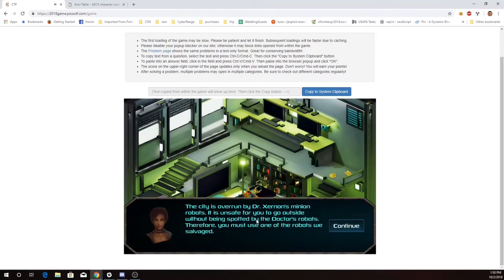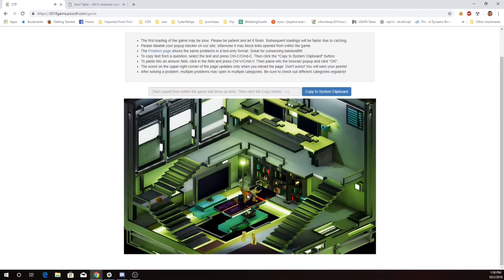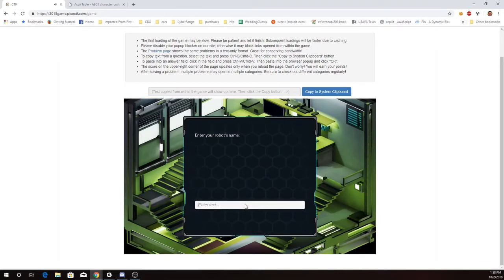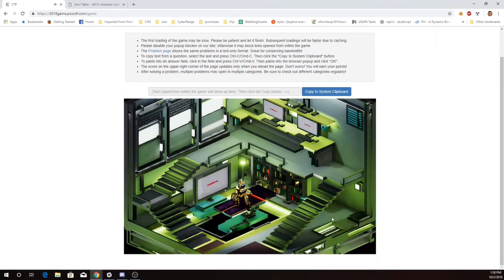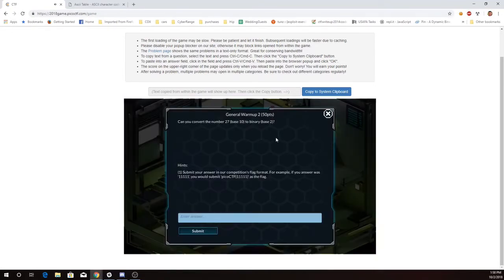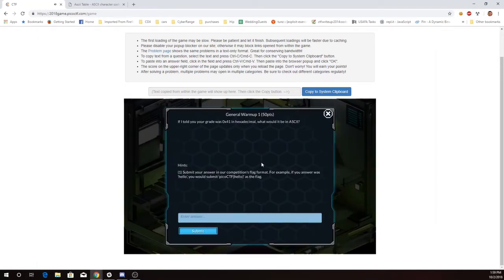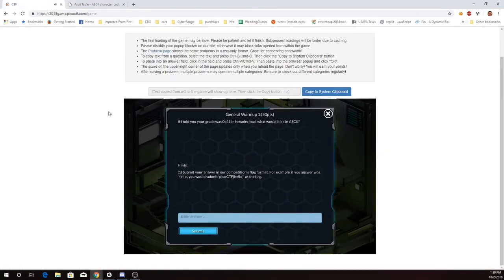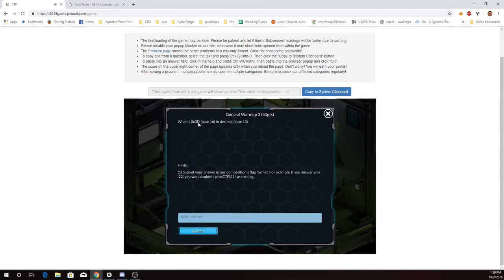pico2018 general warmup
binary, ASCII, hexadecimal